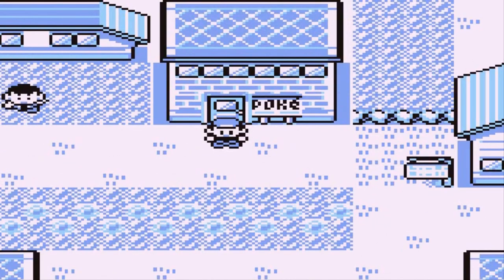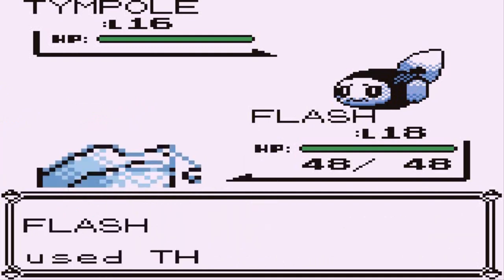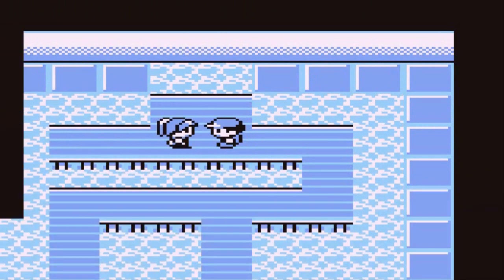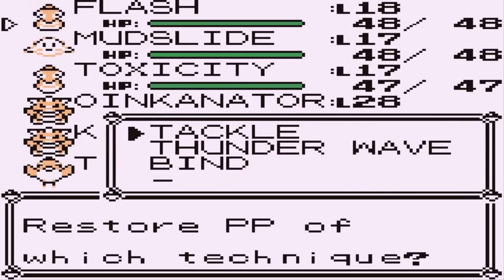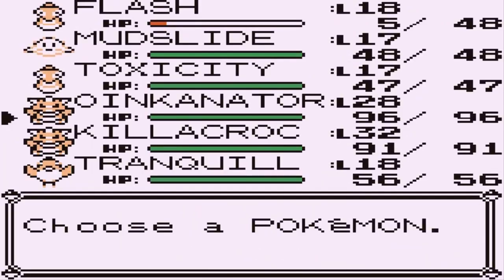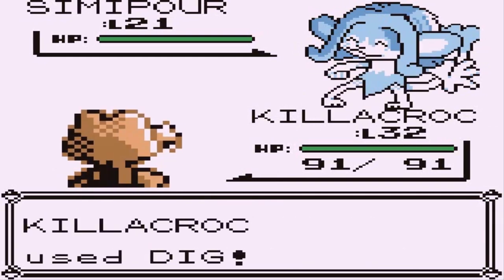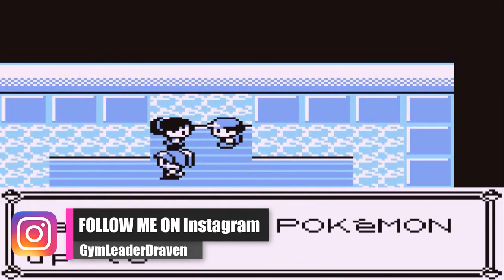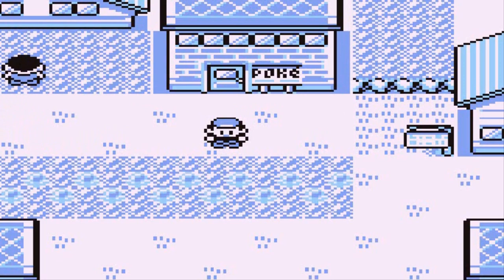Pokemon Unova Red Walkthrough Part 13: Gym Battle #2 Misty!